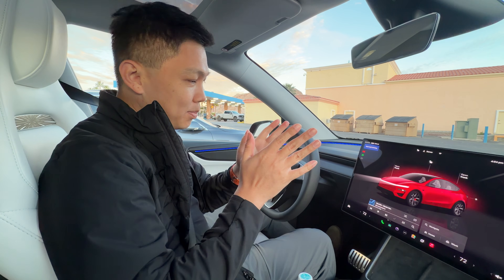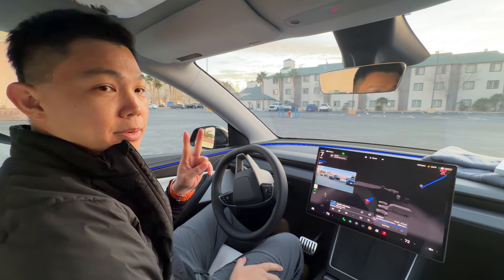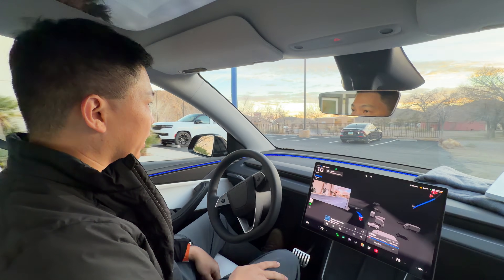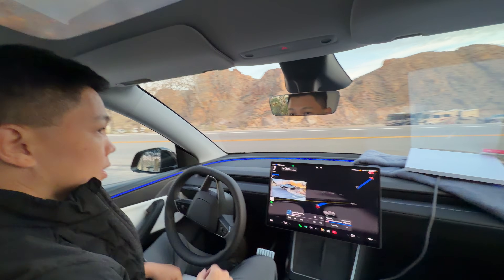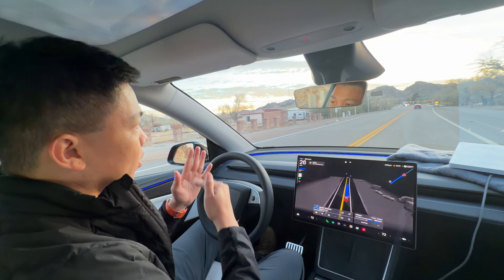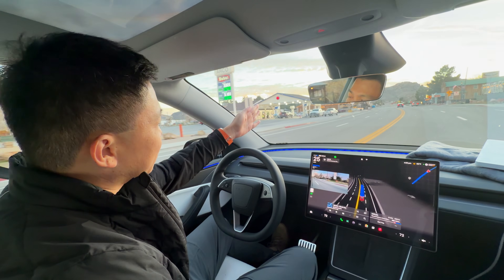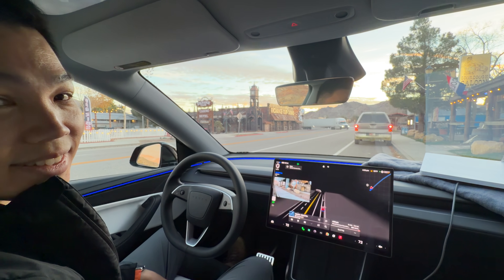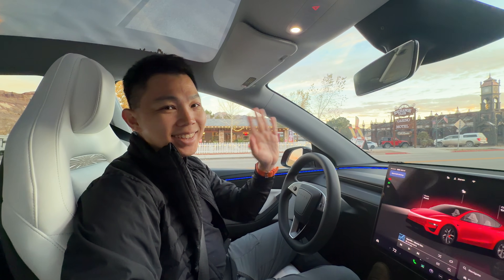Tesla Self-Driving: Supercharger to Restaurant Parking